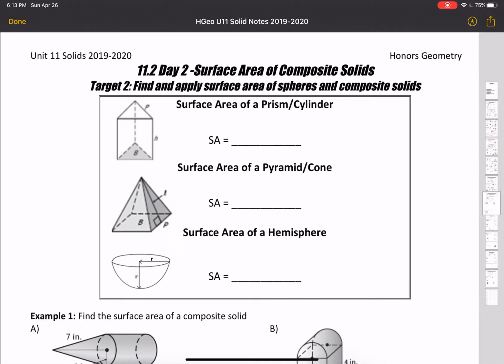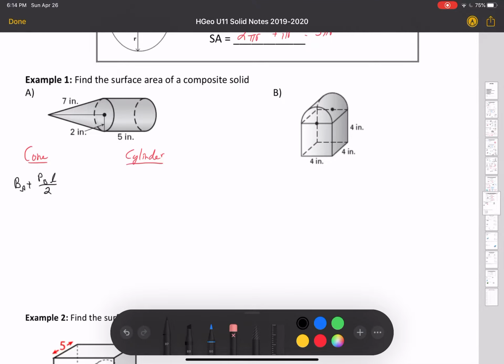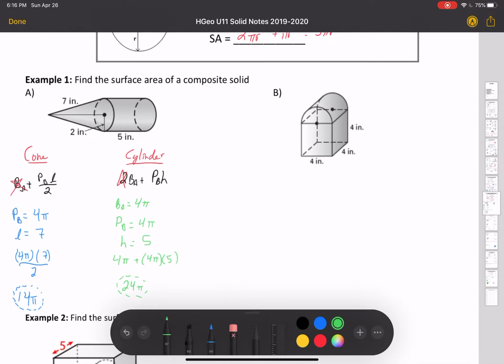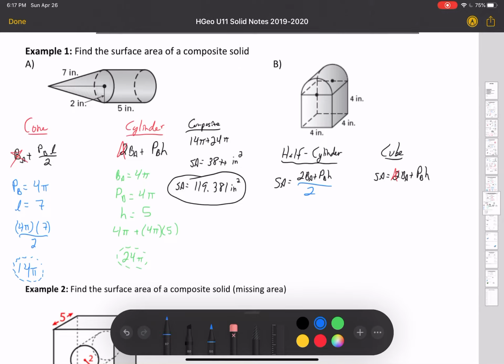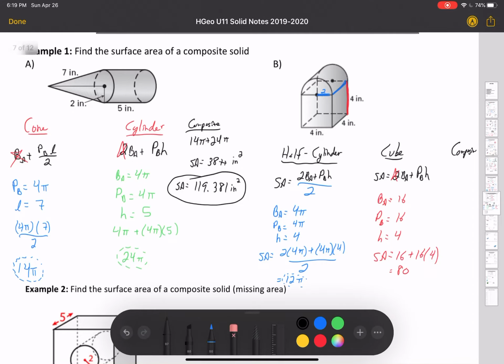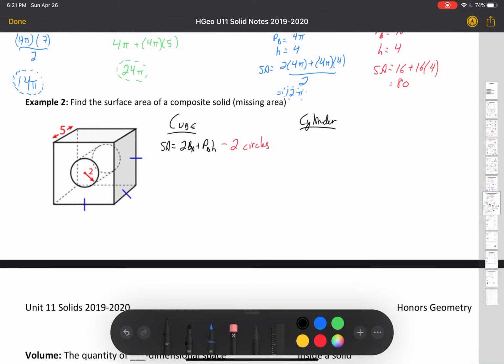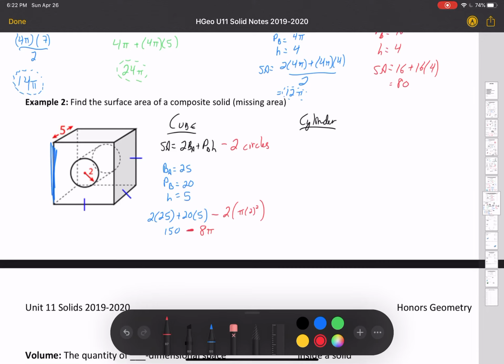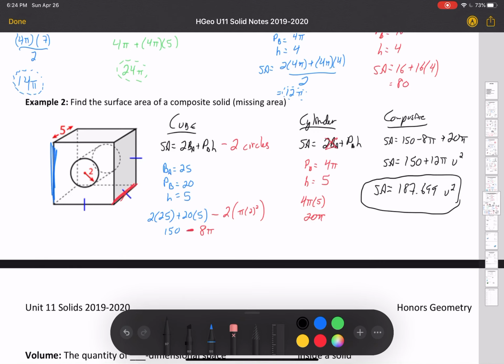11.2 Day 2 (SA of Composite Solids pt. 2)